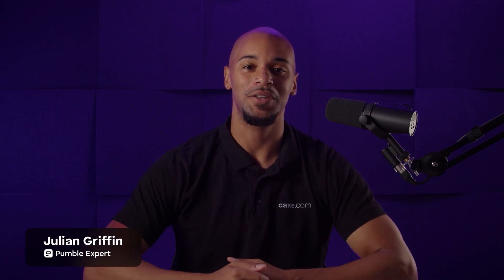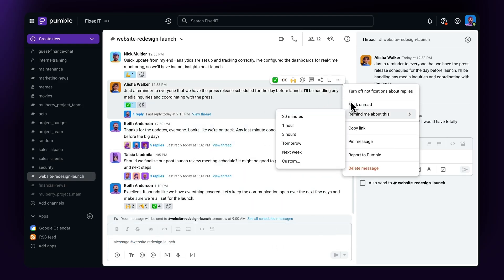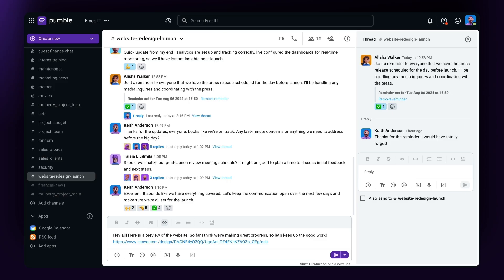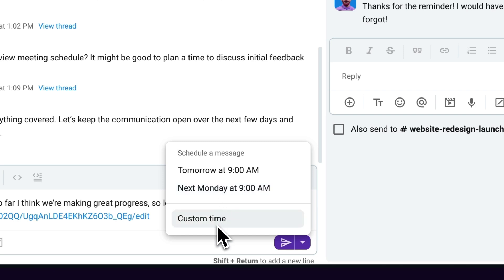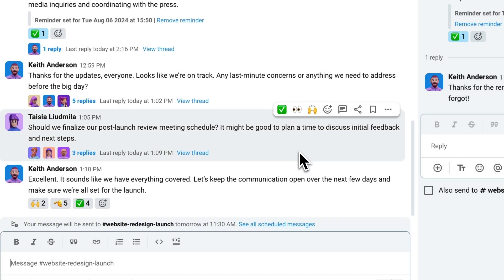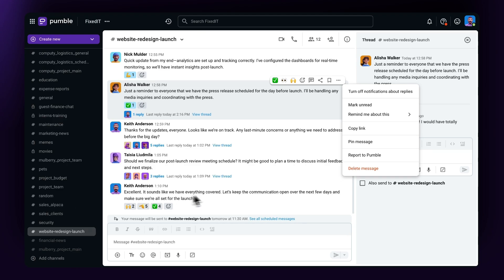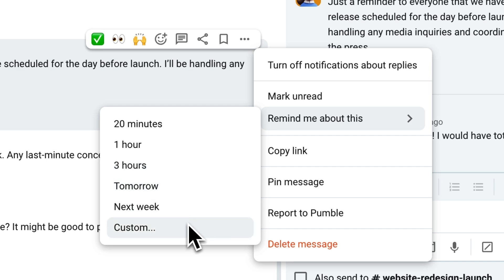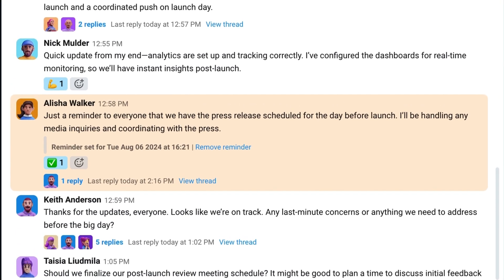Schedule Messages and Reminders I Pumble Tutorial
🚀  Welcome to our tutorial on how to schedule messages and set reminders in Pumble! In this video, we will walk you through the steps to schedule messages in Pumble and remind yourself about important messages, ensuring you never miss a beat in your team communication.

🌟 What You'll Discover:
Learn how to plan and send messages at the perfect time, enhancing your team's workflow and communication.
Set up reminders for important messages and tasks, helping you stay organized and on top of your responsibilities.

🔧 Timestamps:
00:00 | Intro
00:21 | Scheduling Messages
01:15 | Setting Reminders
02:00 | Outro

Pumble is a communication and collaboration app made for businesses and teams of all sizes. Pumble allows its users to:
✅ Send direct and group messages
✅ Share different files
✅ Start video conferencing with all team members